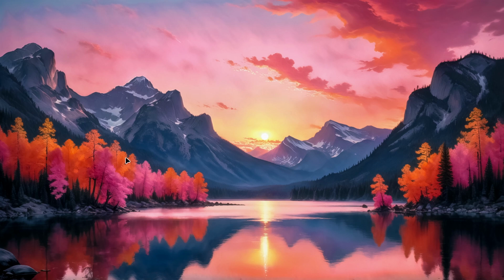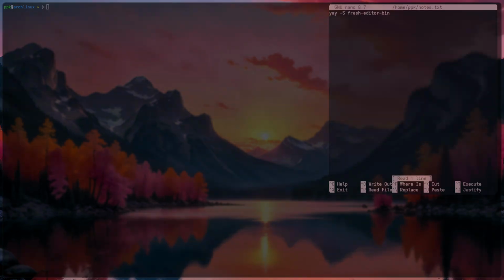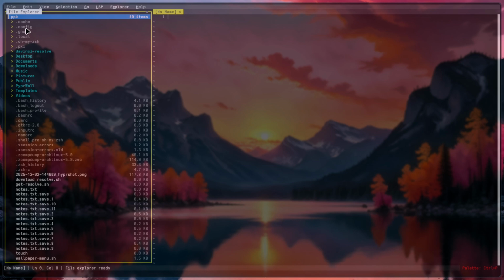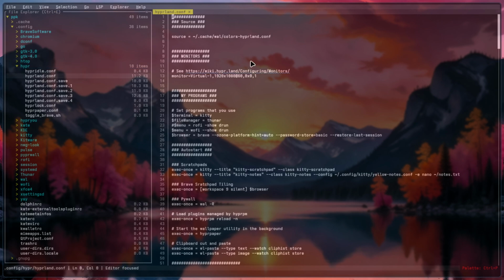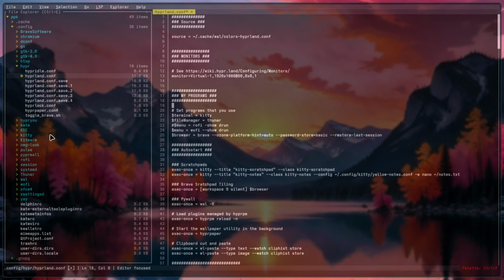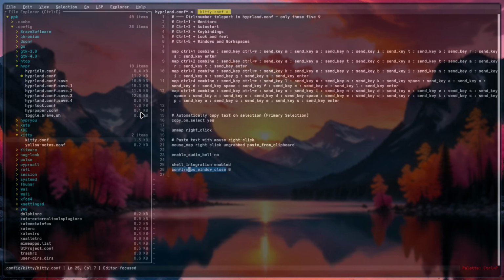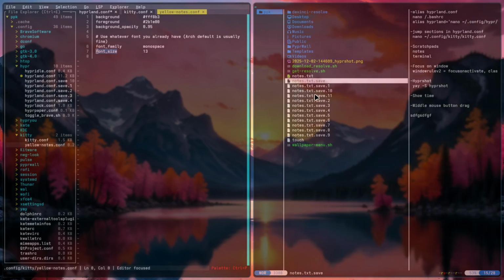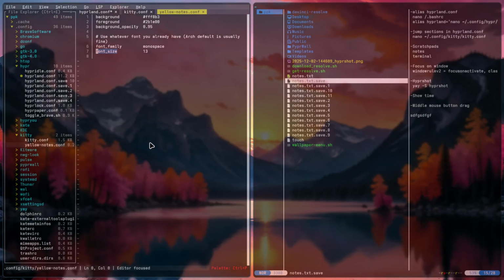Is This the Ultimate Terminal Text Editor for 2025? | Fresh | Arch Hyprland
Looking for a modern, powerful, and Fresh Text Editor for your Linux setup? In this video, we dive into Fresh, a terminal-based editor released in 2025 that is changing the game for Arch Linux and Hyprland users. We explore its sleek tabbed interface, built-in file navigation, and superior mouse support that makes editing configuration files faster than ever. Whether you're a hardcore terminal user or just looking for a better alternative to Nano, see why Fresh might be your new favorite tool! 🚀

00:00 Intro
01:10 Fresh text editor

yay -S fresh